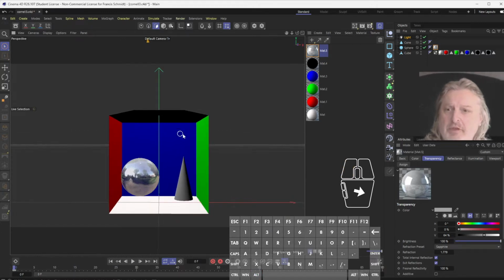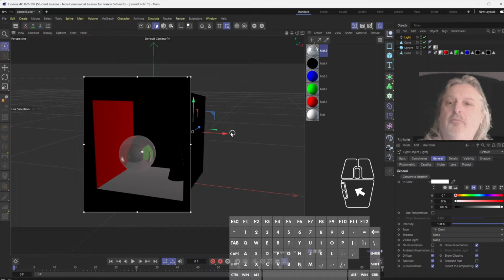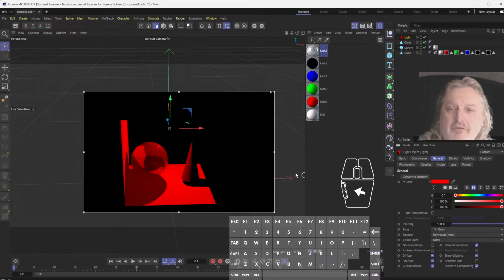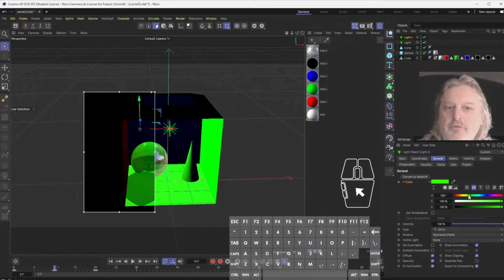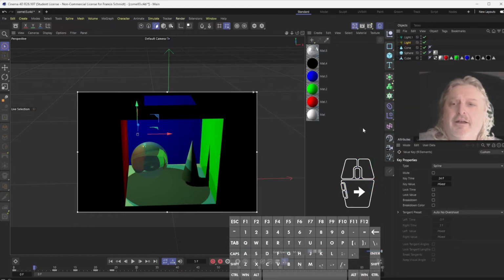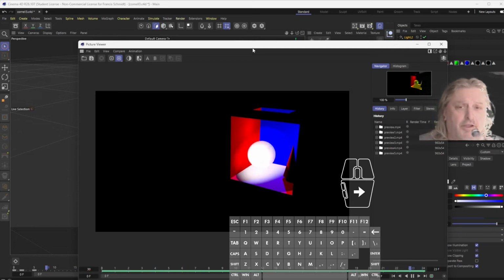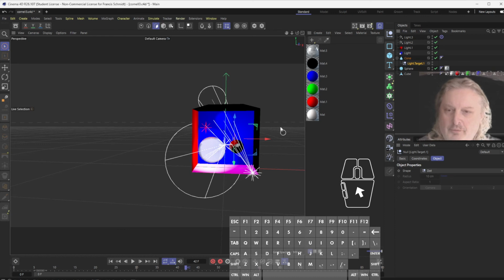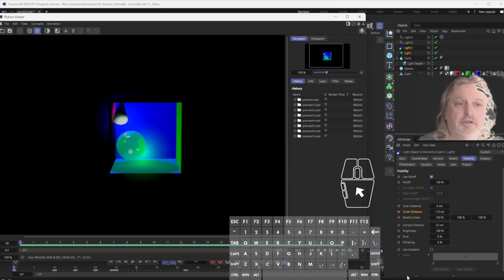Lights in Cinema 4D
We cover point, spot and target lights + animating them